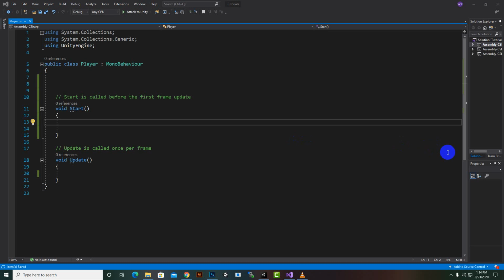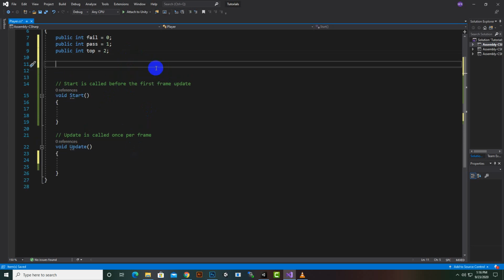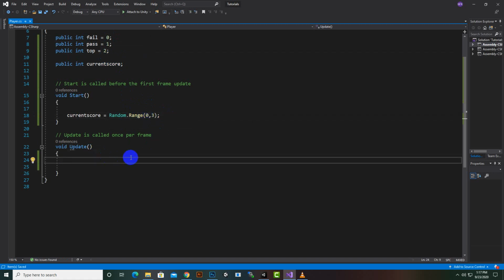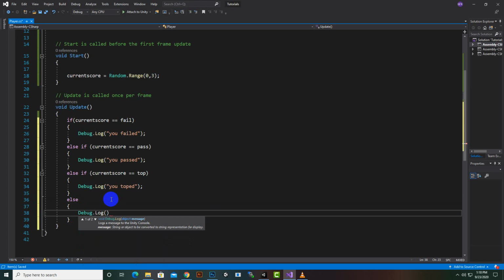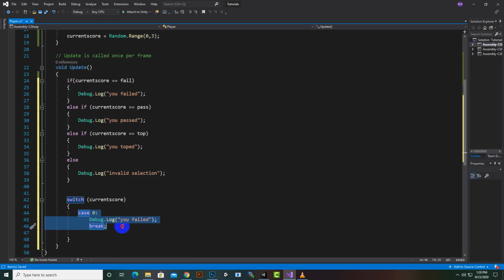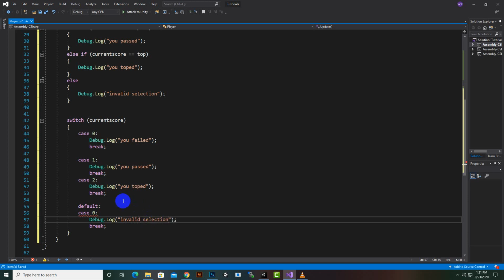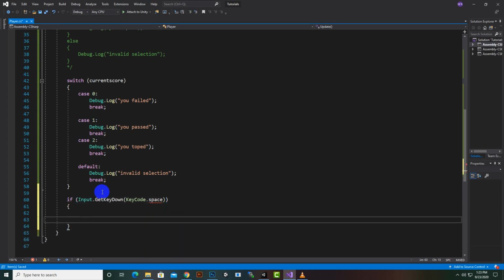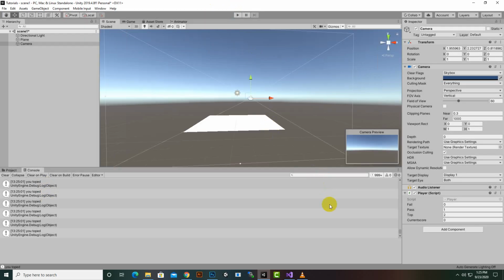Switch Statements In C# Unity